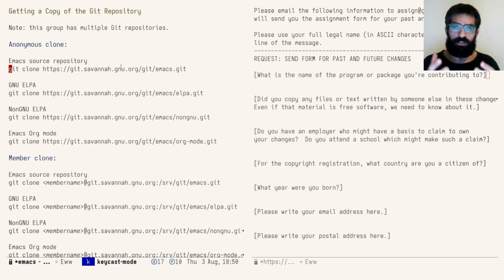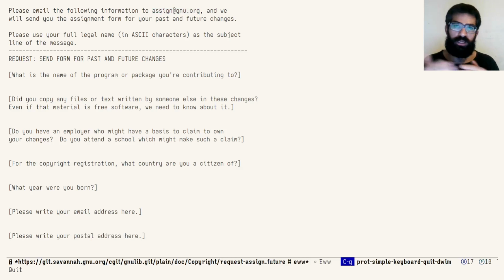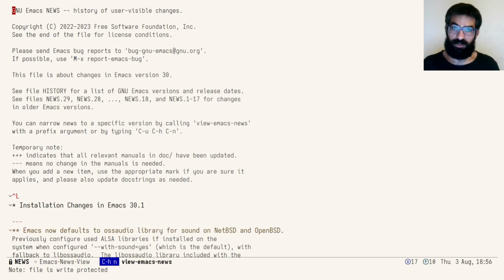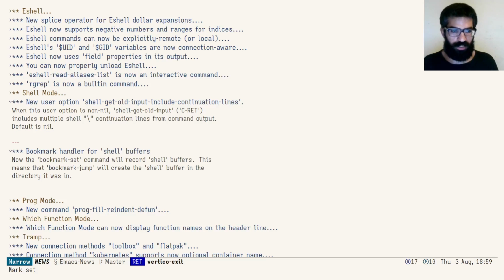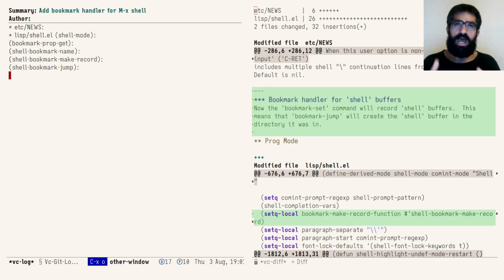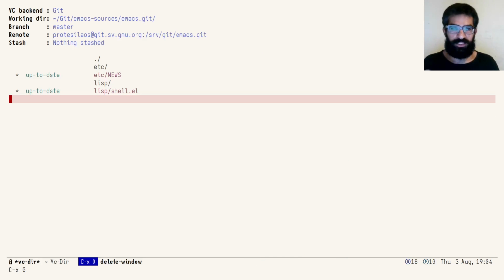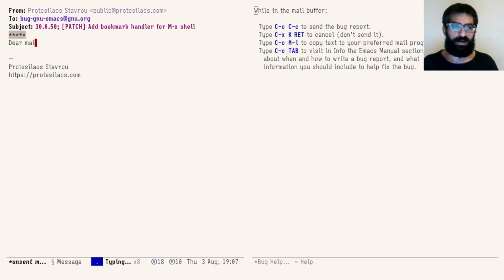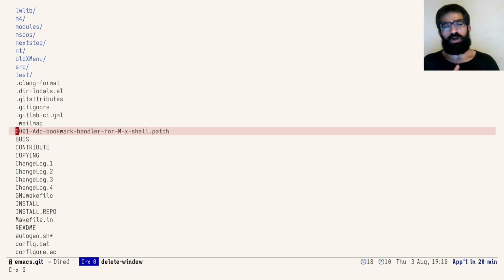Emacs: contribute to GNU Emacs core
Steps to follow if you want to contribute to emacs.git (core GNU Emacs project).  Find all my Emacs packages on my